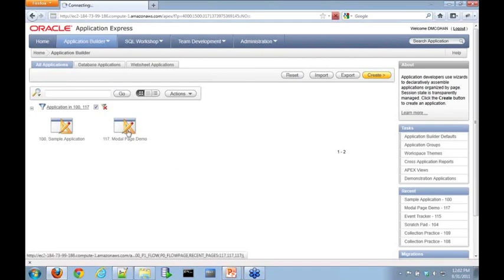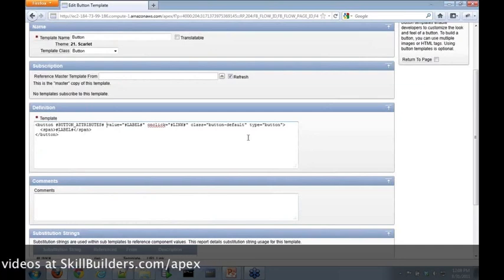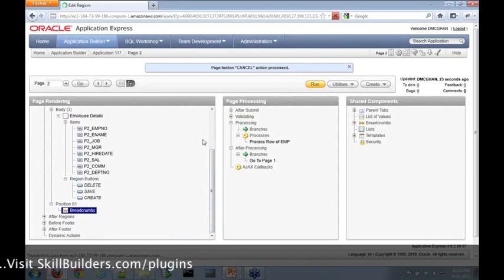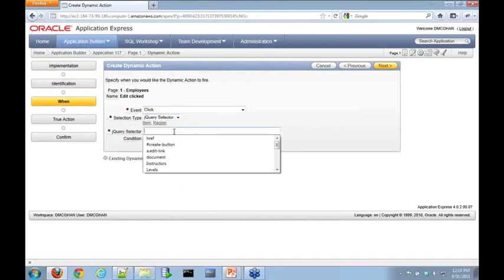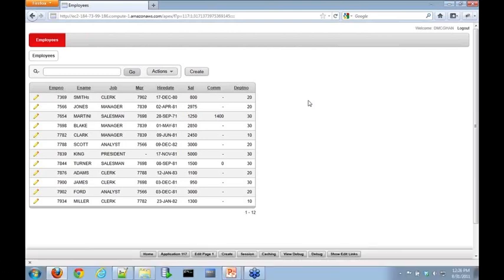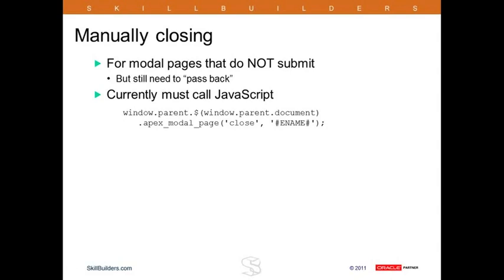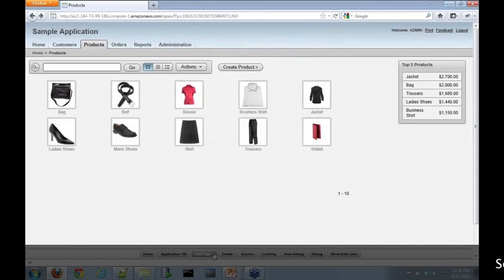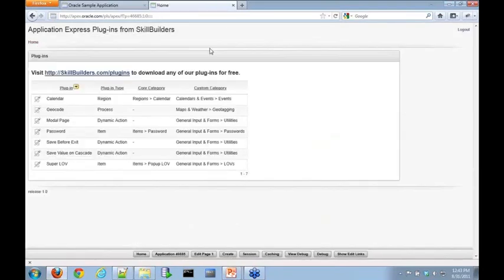Oracle APEX Modal Windows Plug-In and Demonstration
Modal windows are very popular these days -- and for good reason. They can help focus users' attention on new content without disturbing their overall context within an application -- and they're cool too! Our latest plug-in, Modal Page, is designed to display entire APEX pages as modal dialogs. Rather than just release the plug-in into the wild, we thought we'd take the opportunity to provide some hands on training with it. If you're in need of a modal page solution, or you'd simply like to learn more about installing and leveraging plug-ins in APEX, do not miss this session.

Your instructor, Dan McGhan of SkillBuilders, is an Oracle ACE, Oracle Application Express Developer Certified Expert and advocate. In addition to his "day job", he is one of the top  contributors to the APEX forum, maintains his own Oracle and APEX Blog and has been a speaker at ODTUG Kaleidoscope, New York Oracle Users Group, New England Oracle Users Group, APEXOSED and Suncoast Oracle Users Group events.